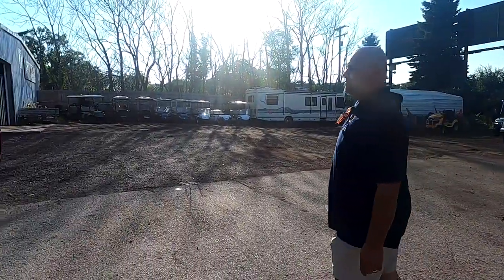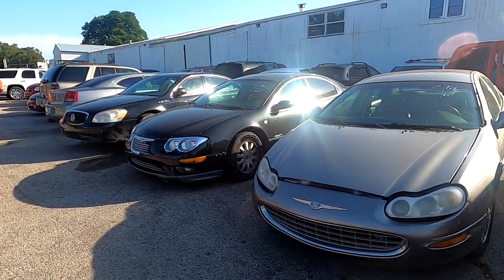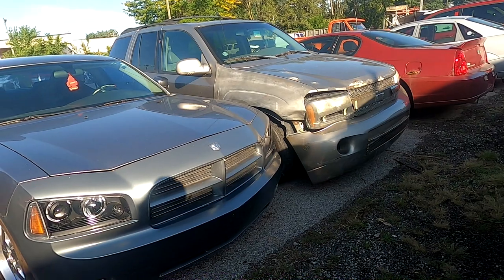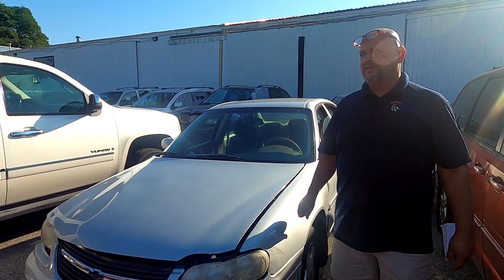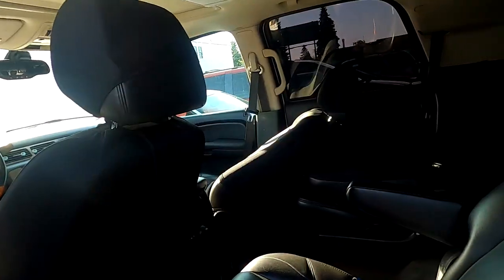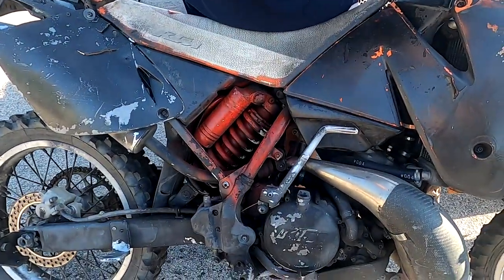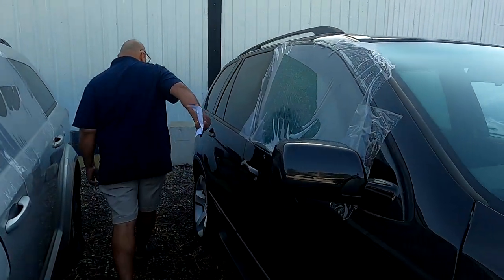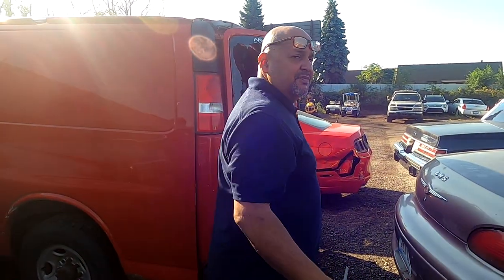October Auction 2022